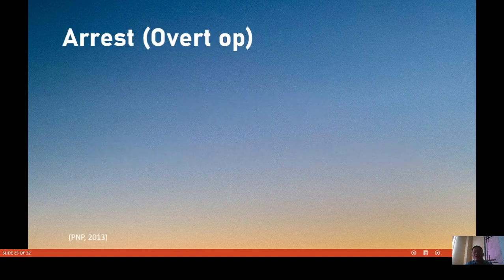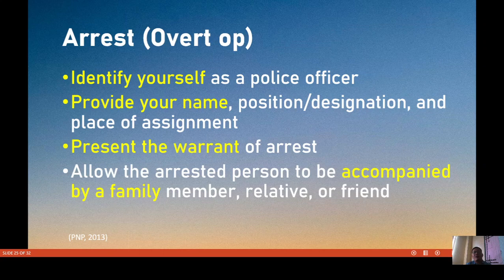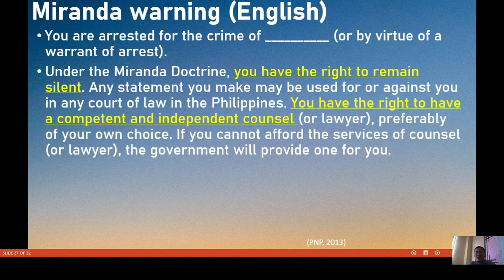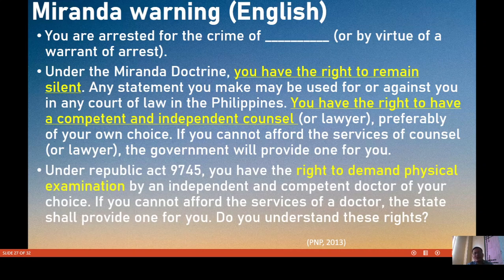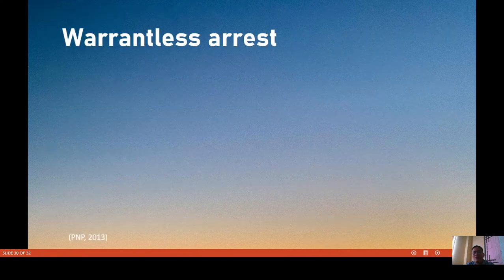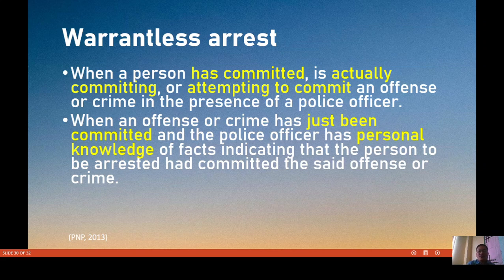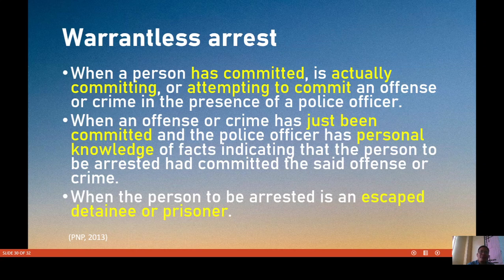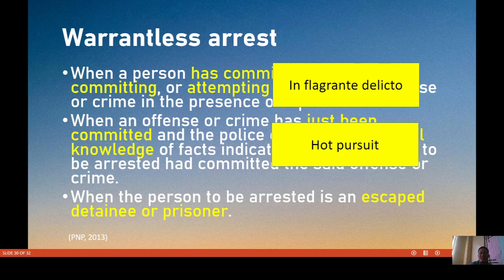PART VII - Human Rights Based Arrests (Human Rights Education for Criminology Students)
This lecture presents the human rights based arrests for criminology students and law enforcers in the Philippines.